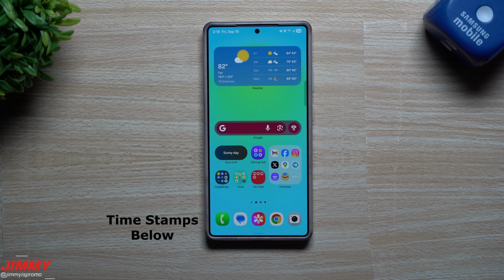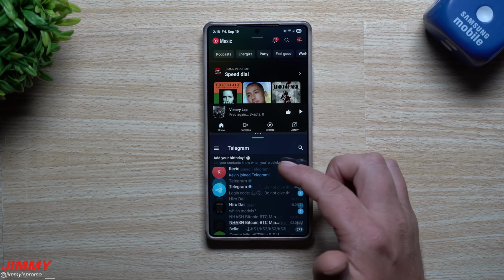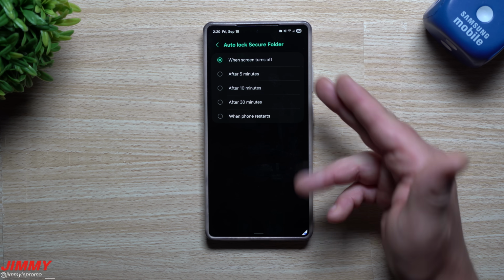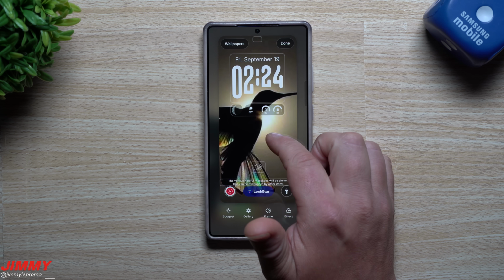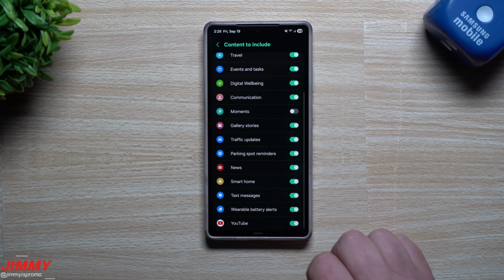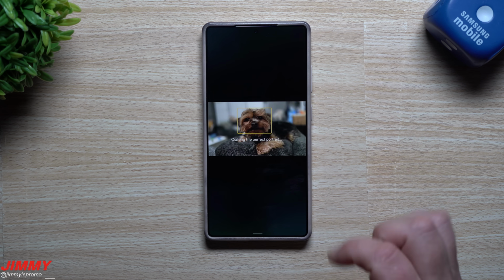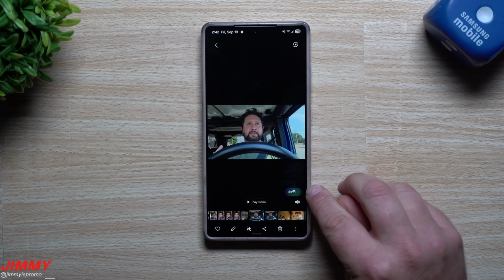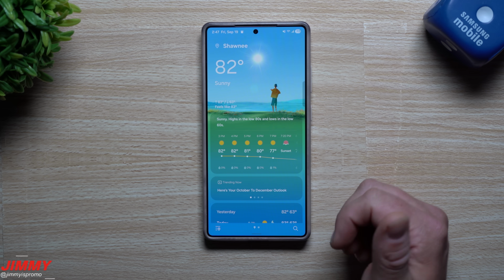First Things To Try Once You Receive One UI 8 - Top NEW Features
Welcome to the home of the best How-to guides for your Samsung Galaxy needs. In today's video, we take a look at what you need to try once you receive one UI 8 on your Samsung.

How I'm Able To Create Dozens of Shorts/Reels/TikToks Effortlessly, Every Day!

Time Stamps
0:00 Intro & 1st Feature
2:01 Feature Number 2
2:56 Feature Number 3
4:44 Feature Number 4
5:42 Feature Number 5
7:32 Feature Number 6
8:37 Feature Number 7
10:02 Feature Number 8
10:56 Feature Number 9
11:49 Feature Number 10
13:07 Feature Number 11
14:04 Feature Number 12
14:50 Summary/Ending